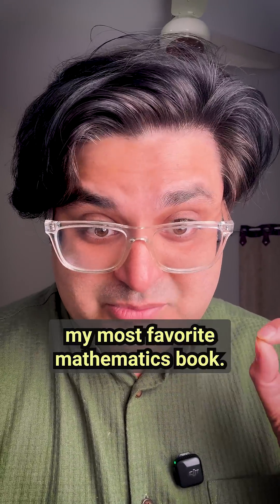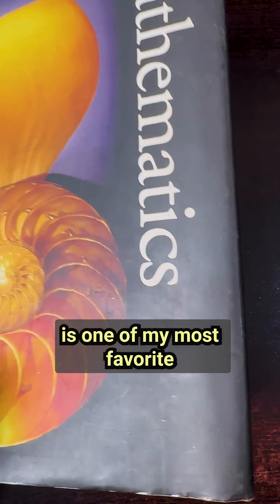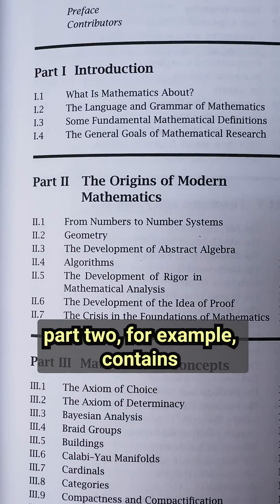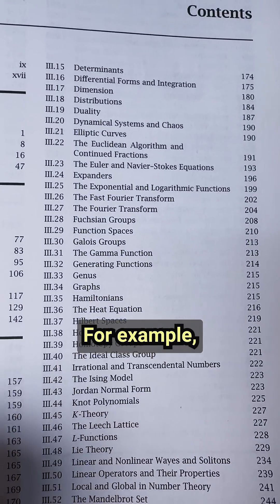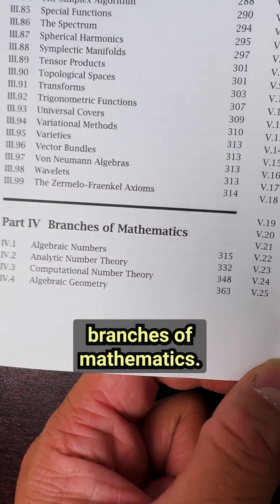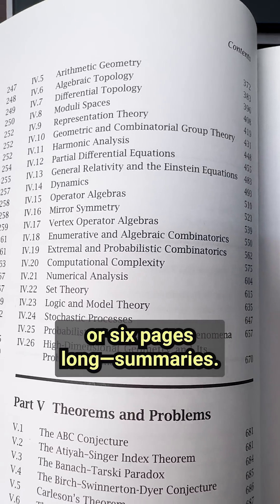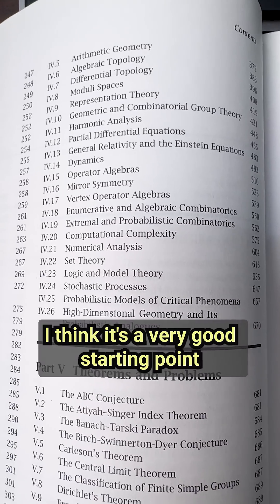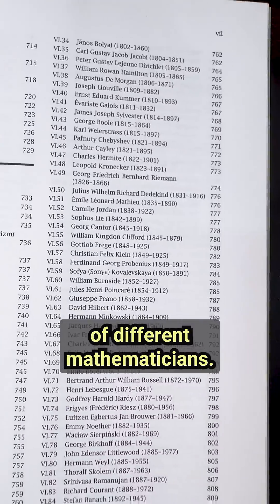My Favorite Math Book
Discover why The Princeton Companion to Mathematics, edited by Timothy Gowers, is my go-to resource for all things math. In this short video, I highlight its comprehensive table of contents—from the history of mathematics to core concepts and branches like algebraic topology, differential topology, and more. If you're passionate about mathematics or just curious to learn more about its different fields, this book is the perfect starting point!